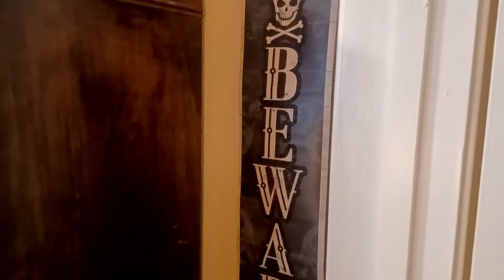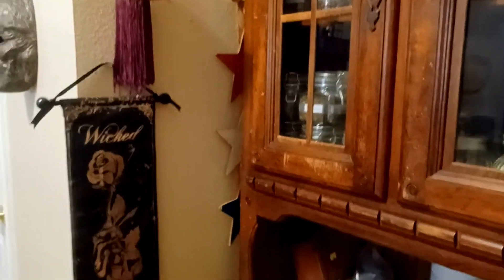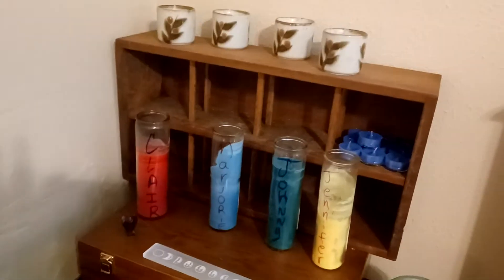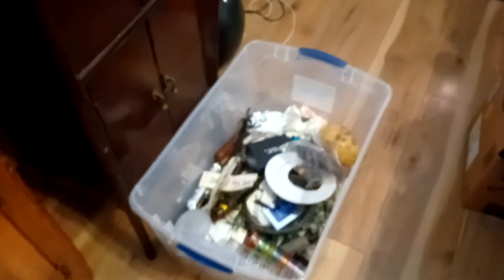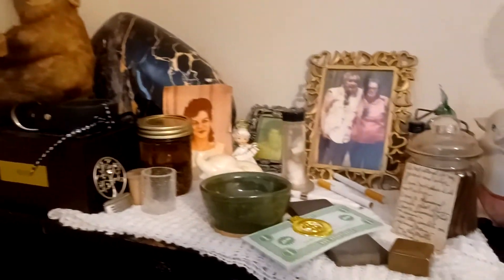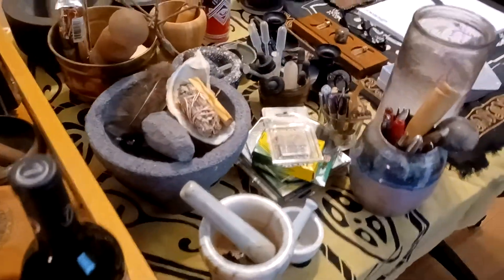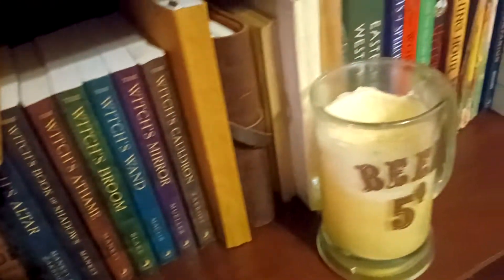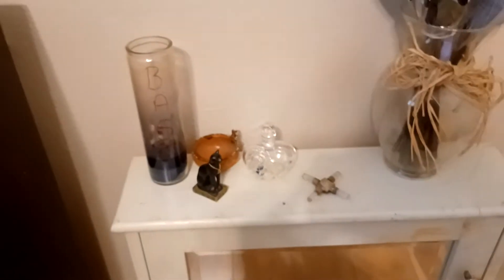Witchy Room Update!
Been A Busy Little Witch!